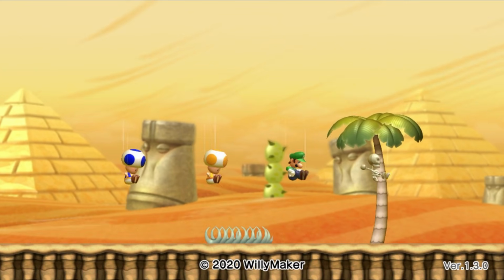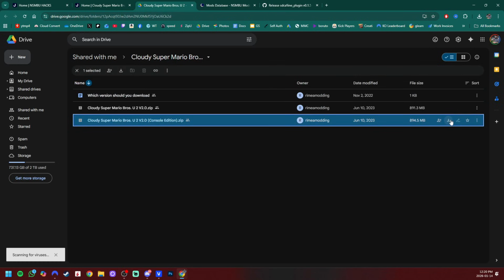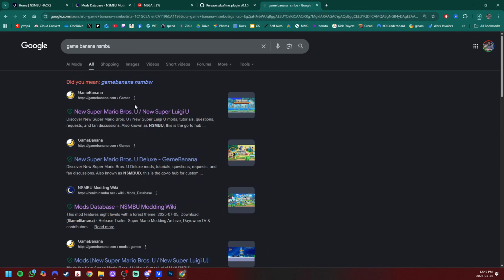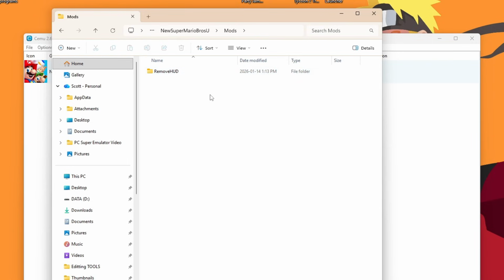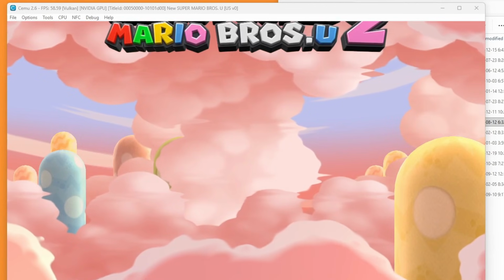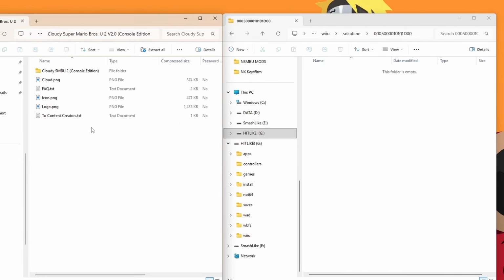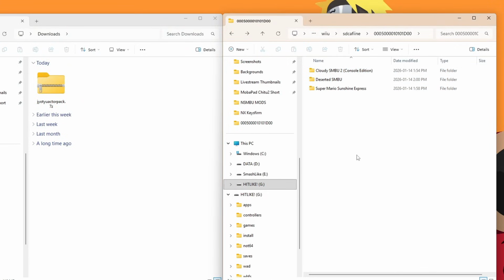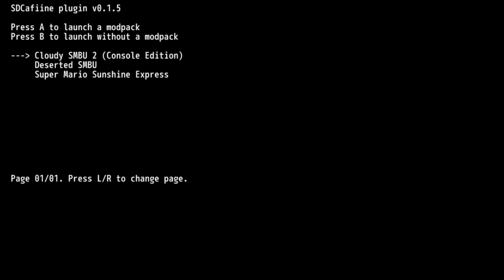How to Play ANY NSMBU M*d on CEMU & Wii U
There are some EXTREMELY talented modders out there giving us endless fun for New Super MArio Bros U! And today you will learn how to find and setup any NSMBU mods to play on the Cemu Emulator, or on your modded Wii U with Aroma Custom Firmware.

NSMBU Title ID’s
New Super Mario Bros. U (USA): 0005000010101D00
New Super Mario Bros. U (EUR): 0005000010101E00
New Super Mario Bros. U (JPN): 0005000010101C00

Products I Use:
UGREEN Adapter
128Gb PNY USB Stick
32Gb USB Stick
128Gb Micro SD Card
32 GB: Micro SD Card
500GB HDD
1 TB HDD

Products I use to create content
More affordable Content Creation Tools

⏳Timestamps:
0:00 Overview/What you need
1:02 Where to find Mods (site #1)
2:04 SwifDoo!
2:58 Find Mods (Sites #2 + #3)
4:26 SD Cafiine Plug-in (Wii U Only)
4:51 Cemu Setup & Play!
7:58 Wii U Setup!
12:39 Play Mods on Wii U!
14:04 Skeleton mario lol

Other Compatible USB Drives/HDDs: